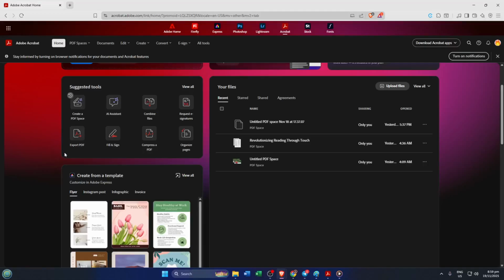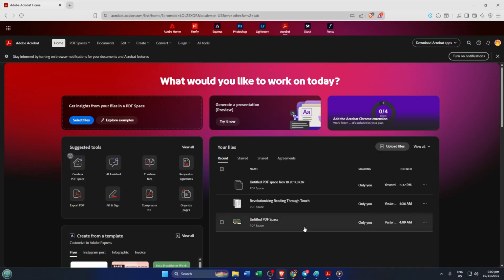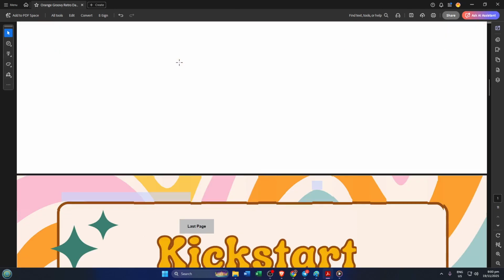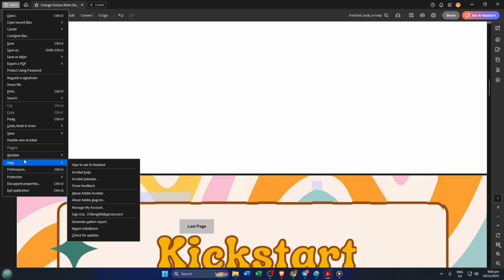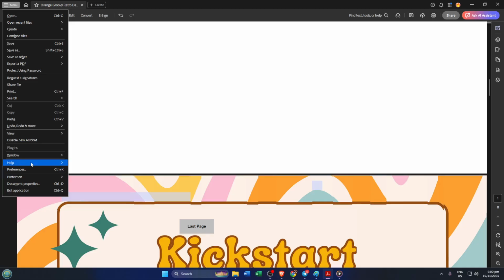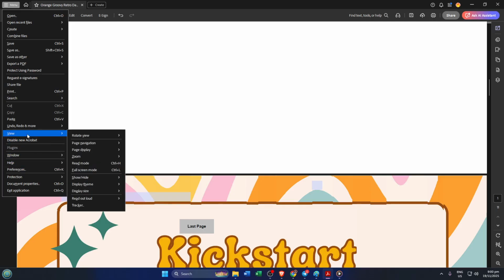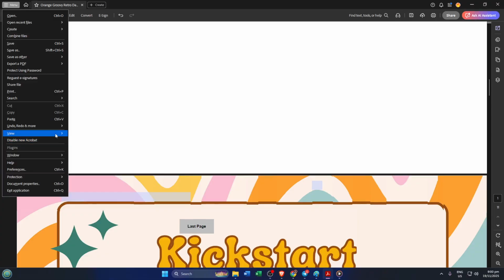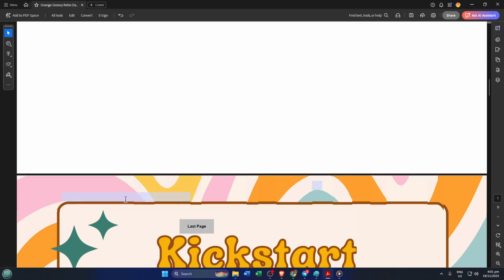How to enable dark mode in Adobe Acrobat Reader (Foolproof Steps)(New 2026 Way)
Want to reduce eye strain and enjoy comfortable reading at night? In this quick tutorial, you'll learn how to enable dark mode in Adobe Acrobat Reader on both Windows and Mac platforms.

This guide covers Adobe Acrobat Reader DC and Acrobat Reader for both desktop and web where supported. Dark mode not only helps reduce glare but can also make long document reading more comfortable. Whether you're using Windows or Mac, these steps will ensure your PDFs look great with a dark theme.